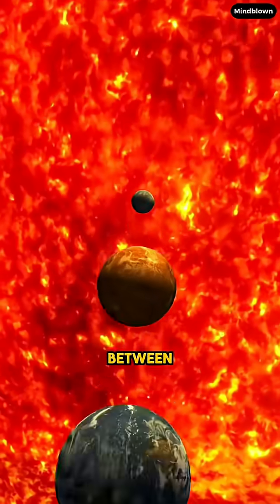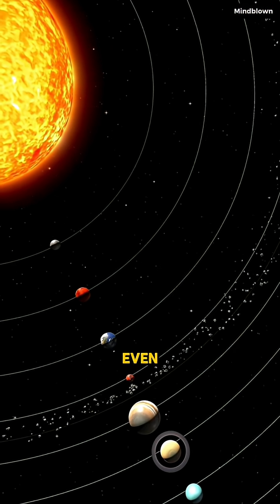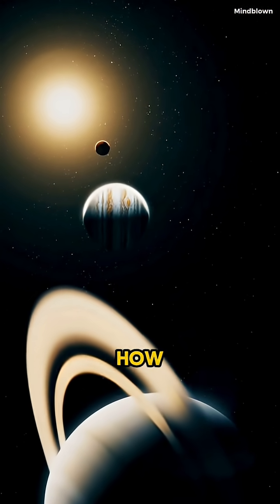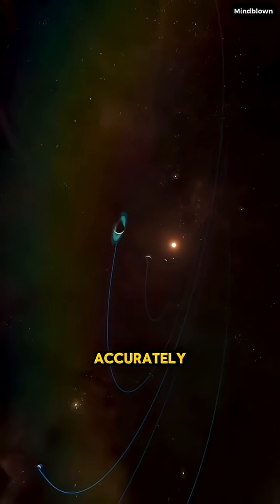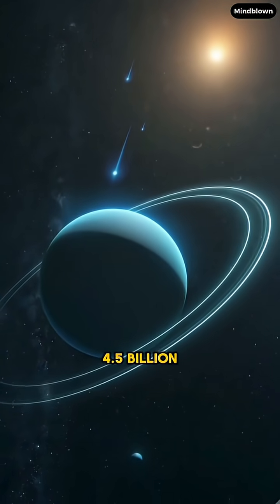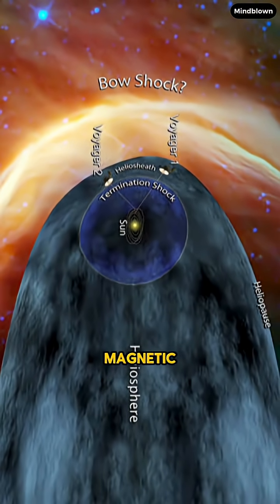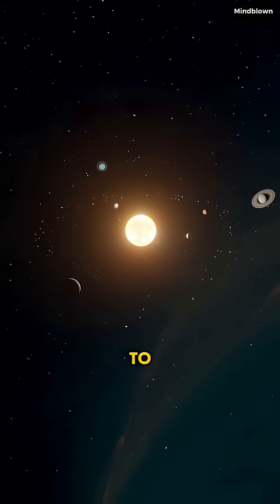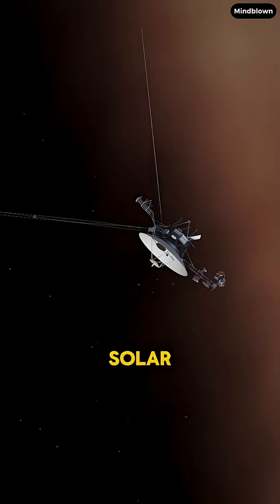How Big Is the Solar System, Really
The solar system is far bigger than most people realize.

The gas giants like Jupiter and Saturn look massive — until you compare them to the Sun, which could fit over a thousand Earths inside it.

But even more mind-blowing than the size of the planets… are the distances between them.

If we wanted to display the solar system to true scale, we’d have to shrink the planets down to dots just to fit the vast emptiness between them.

The distance from the Sun to Neptune is around 4.5 billion kilometers,
but the heliosphere, the outer edge of the Sun’s magnetic influence, lies nearly 18 billion kilometers away.

The Voyager 1 spacecraft, launched in 1977, took 35 years to finally cross that boundary in 2012, officially leaving our solar system.

That’s how vast — and how lonely — the space beyond our Sun truly is.